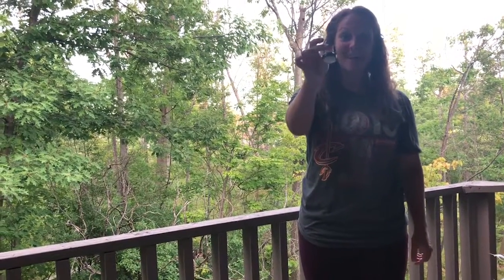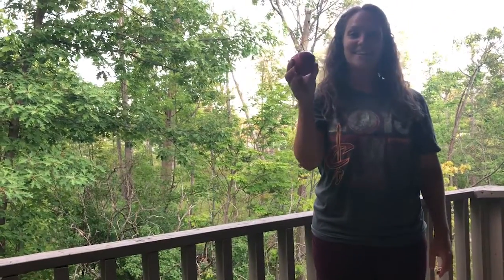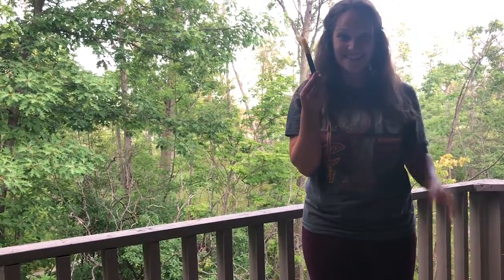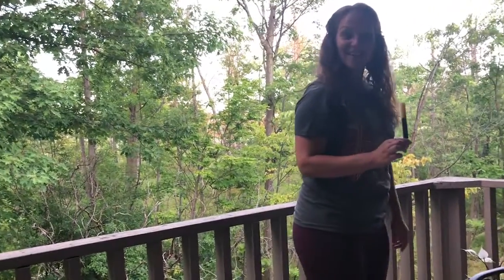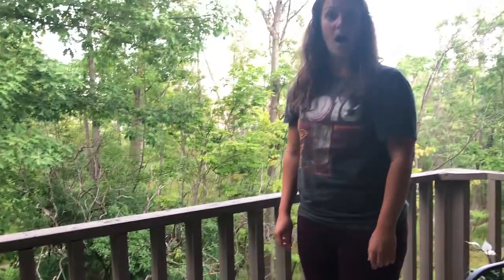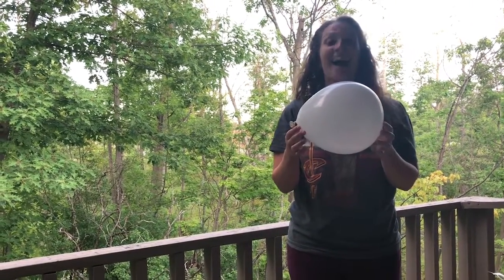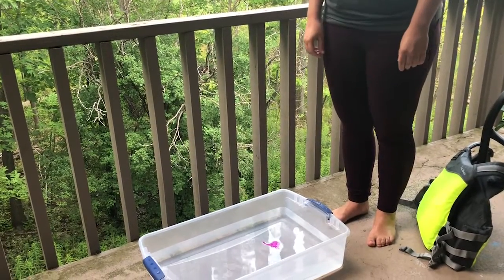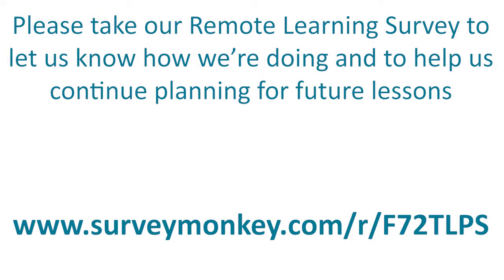Speech Therapy - Does It Float or Sink?